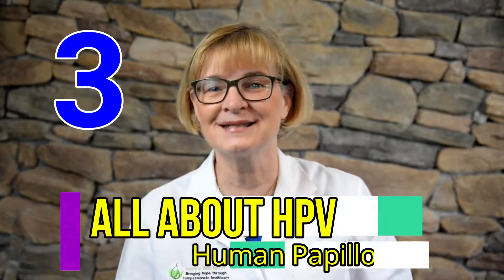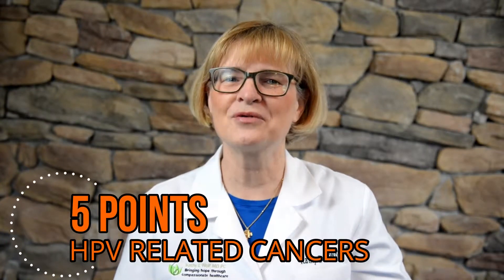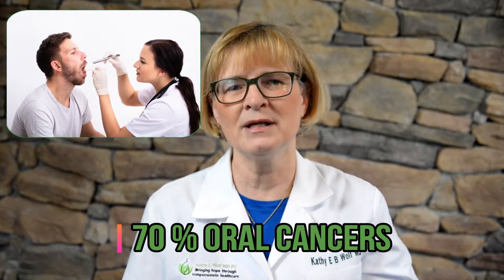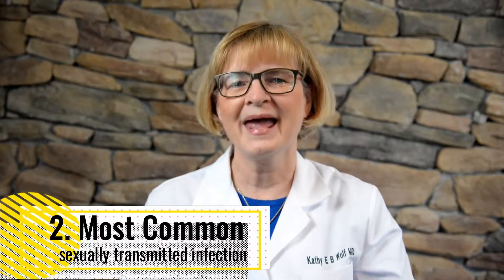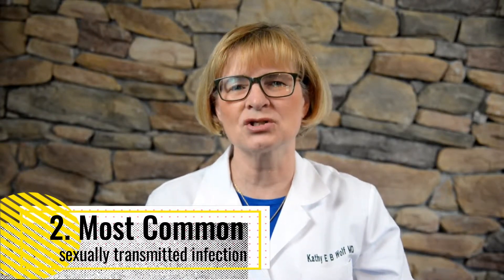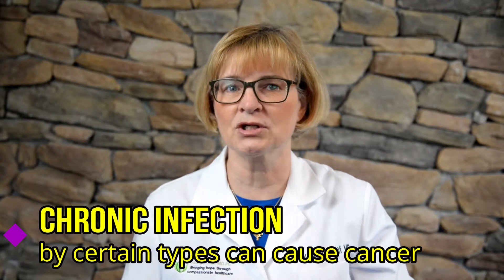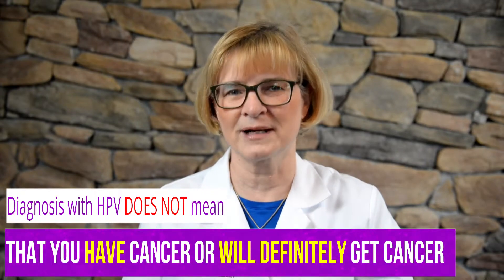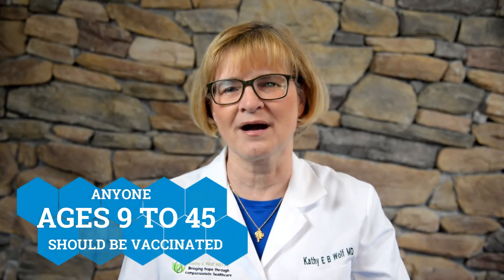HPV Related Cancer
This is video 3 in a series “All About HPV”
Have you been diagnosed with HPV and now you are losing sleep worrying about what cancer you may develop?
You aren’t the only one!!
Today, I am going to talk about HPV related cancers

Today I will go through 5 points.

1. I discuss which cancers are linked to the human papillomavirus.
2 HPV is the most common sexually transmitted infection.
3 It is not just one virus but a group of viruses.
4. IF you have  HPV does that mean you have cancer or will get cancer?
The answer to that is NO. It doesn't mean that you have cancer or will definitely develop cancer.  But if you have been tested + for HPV continue seeing your doctor for check-ups.
5. What are my recommendations for you
• Most cervical cancers can be prevented by regular screening. Get your pap smears on a regular basis.

• Most HPV infections that lead to cancer can be prevented with vaccines. Get vaccinated.  The new recommendations as of Nov 2018 are that anyone between the age of 9 and 45, women or men can be vaccinated.

Now the Howl of Hope
It is time to just be happy
Being angry, sad and overthinking isn’t worth it anymore.
Just let things flow.
Be positive!

*If you have general women's healthcare questions that you would like to have answered on Three Minute Thursday videos, please leave them in the comments below.

The content provided in this video has been made available by Kathy E. Wolf,
M.D. and/or Kathy E. Wolf, M.D., P.C. (the “Author”) for informational and
educational purposes only. You should not rely on this information as a
substitute for, nor does it replace professional medical advice, diagnosis, or
treatment. Accessing and viewing this content does not create a
physician-patient relationship between the Author and the viewer of this
content. You should not use the information on this website for diagnosing or
treating a health condition or prescribing any medication or other treatment.
The use of any information provided on this site is solely at your own risk.
Always seek the advice of your physician or other qualified health provider
with any questions you may have regarding a health condition. Never disregard
professional medical advice or delay in seeking it because of something you
have read or viewed in the content provided here. The Author disclaims any and
all liability to any party for any direct, indirect, implied, punitive,
special, incidental or other consequential damages arising directly or
indirectly from any use of such content, which is provided as is, and without
warranties. Any third party offering or advertising on this website does not
constitute an endorsement by the Author. The Author reserves the right to make
additions, deletions, or modification to the content provided here at any time
without prior notice.